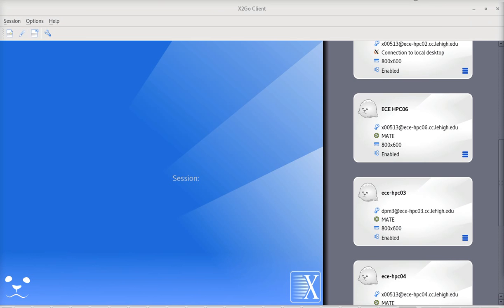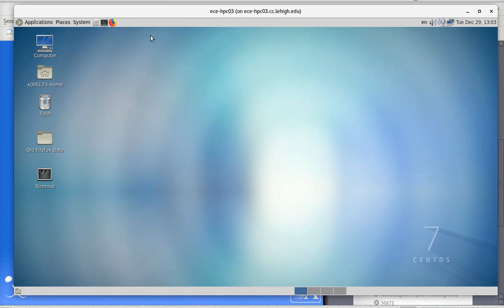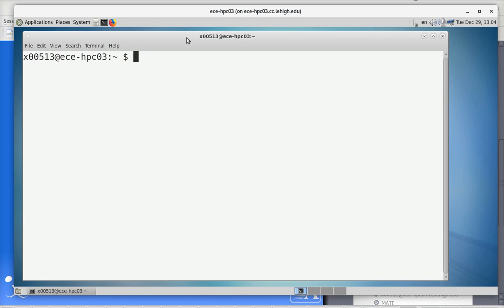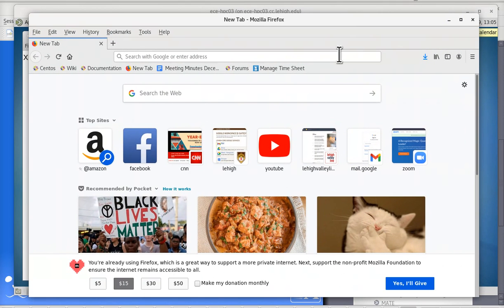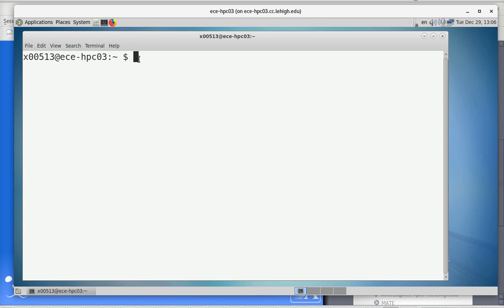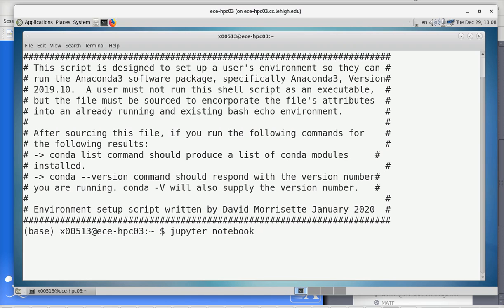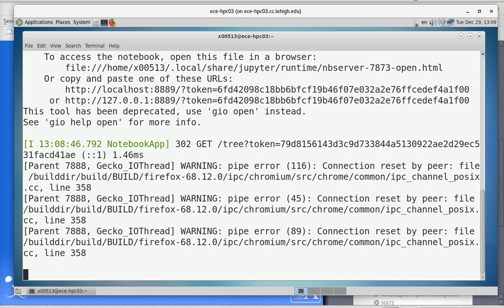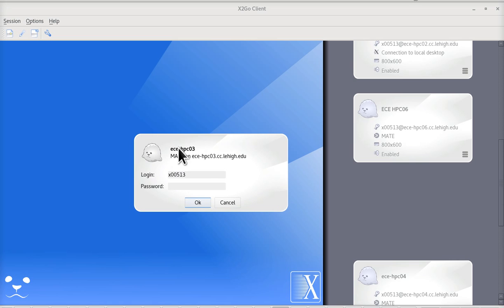Start Jupyter Notebook On ECE HPC03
This video demonstrates:
o logging in with x2go software
o initializing an Anaconda3 base environment
o starting jupyter notebook